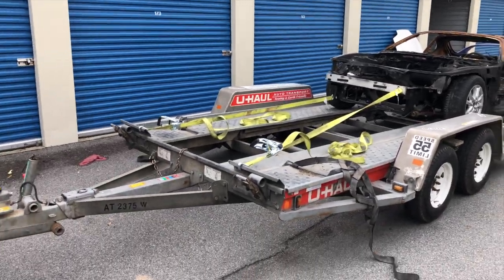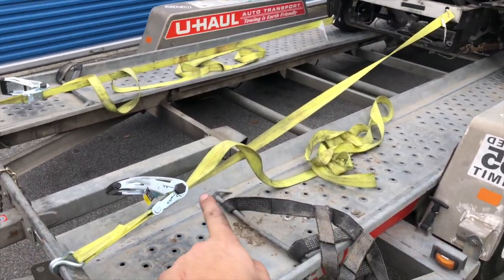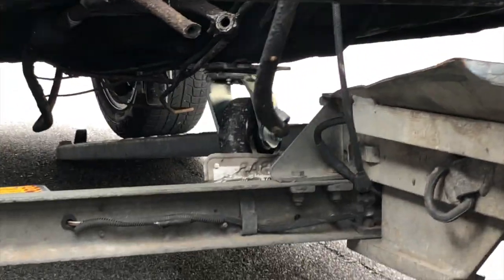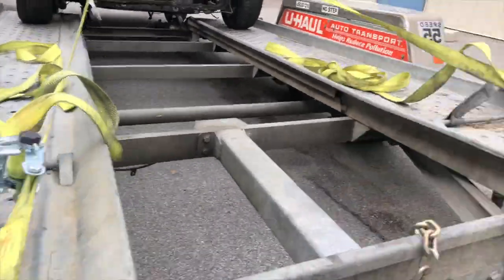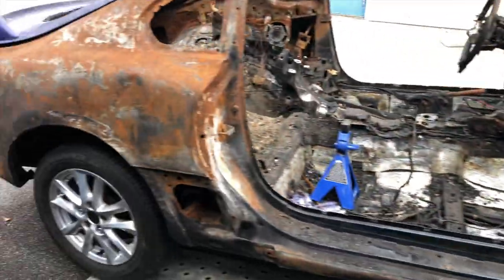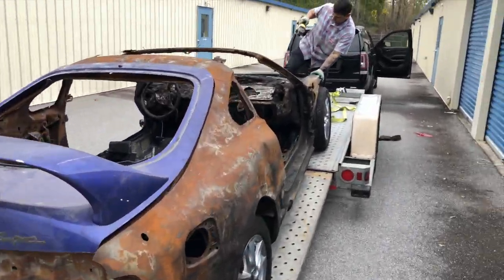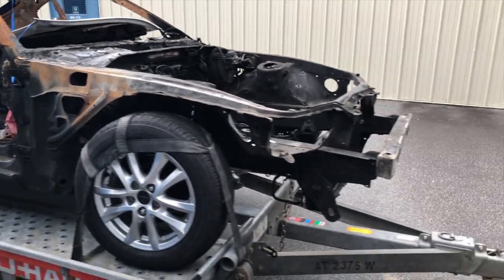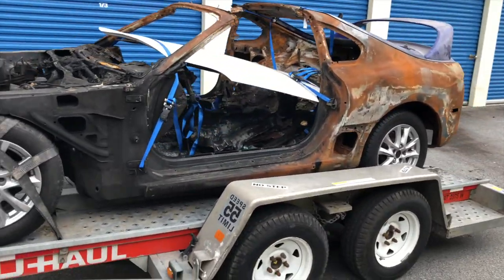Burn Supra Project Car - Ep4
Finally got the car rolling so we can move her over to alkaline bath and E-coating